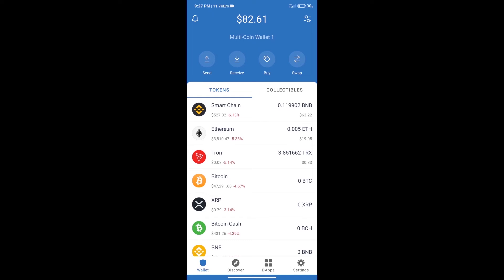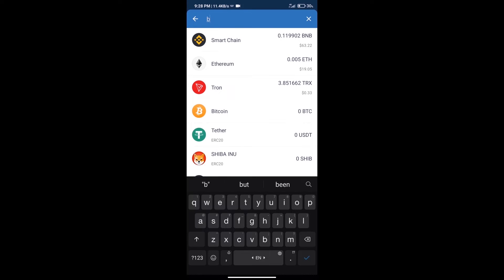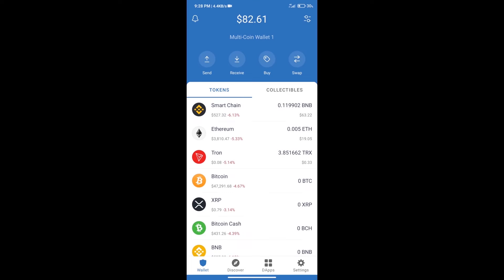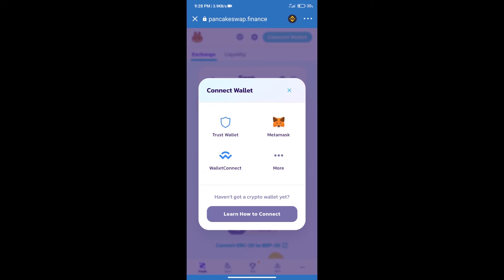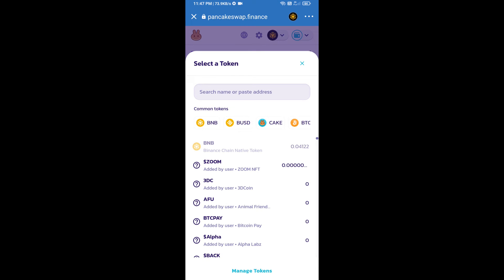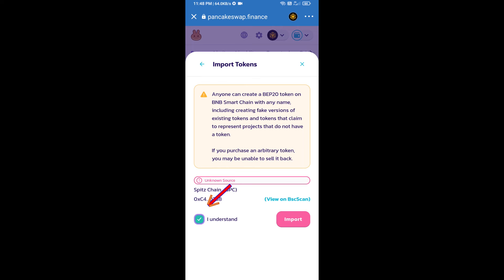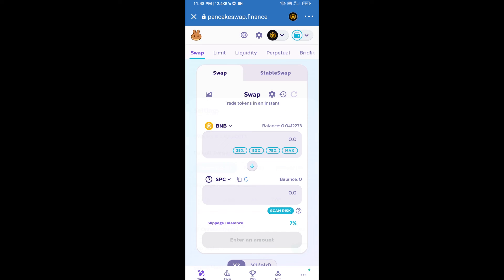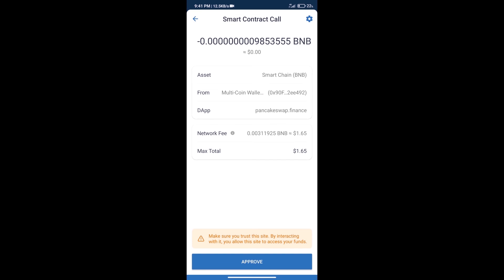How to Buy Spitz Chain Token (SPC) Using BNB or PancakeSwap On Trust Wallet